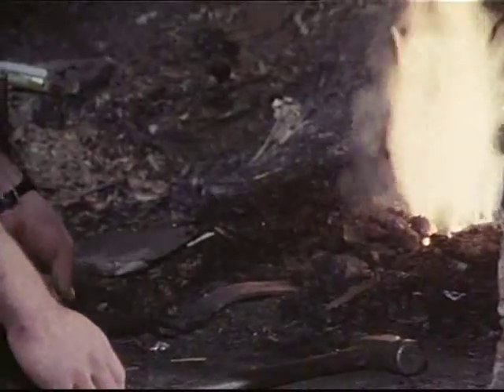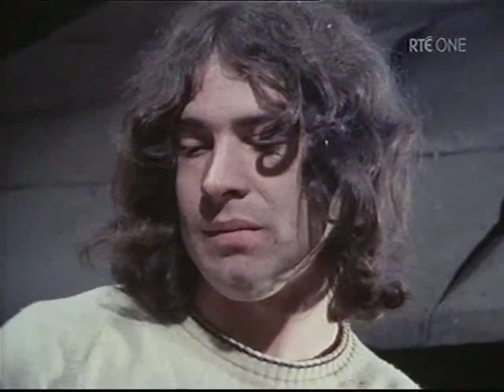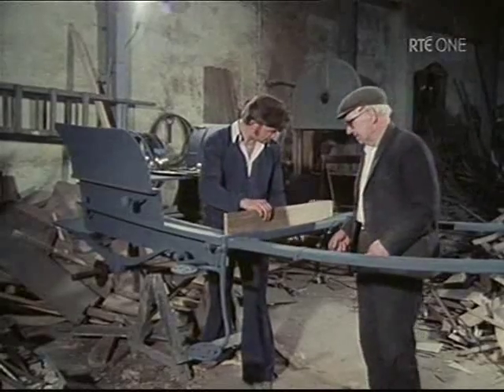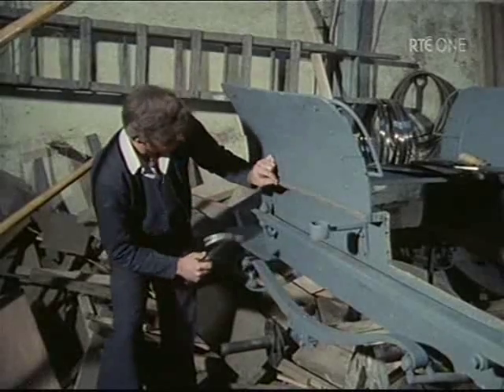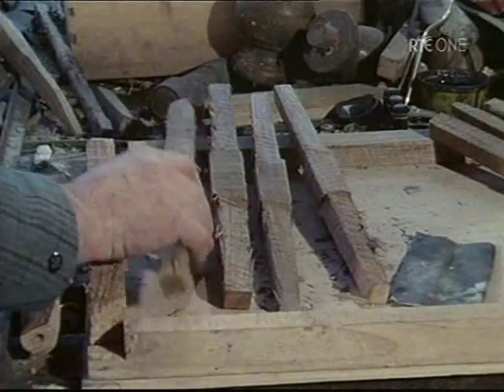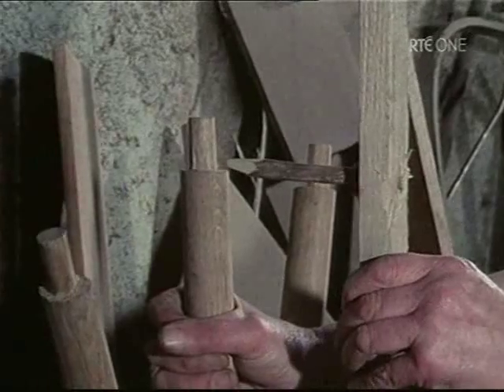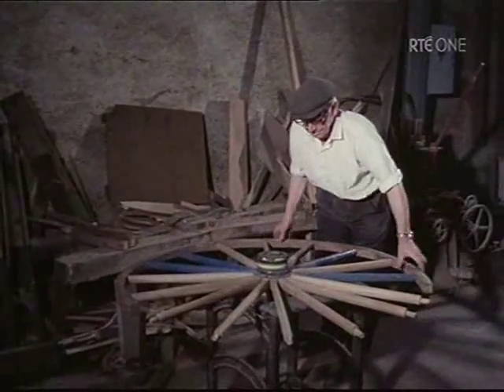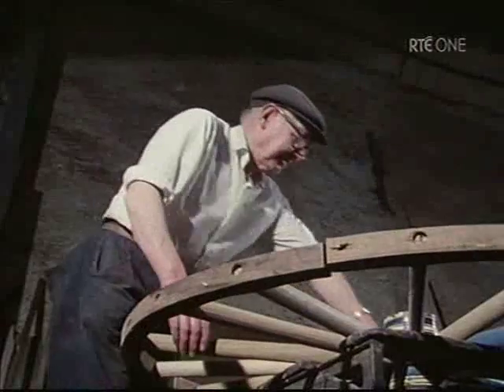Hands Horse Drawn Carriage Makers Part 1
"Hands" is a foundly remembered Irish television program that ran from 1977 until the early 80's and showcased some of the country's finest craftsmen and women.